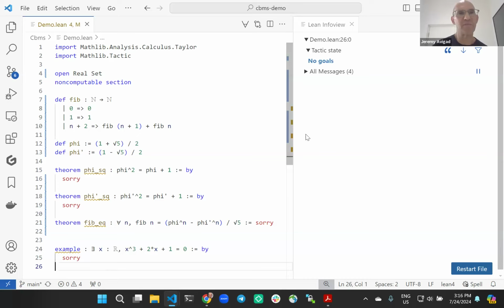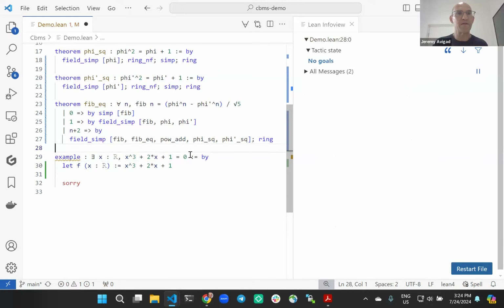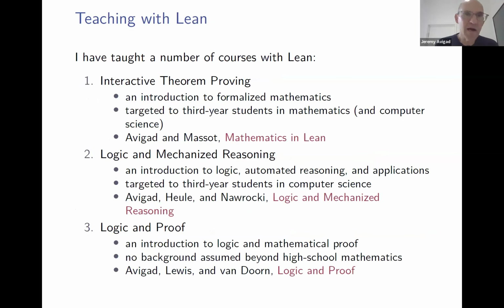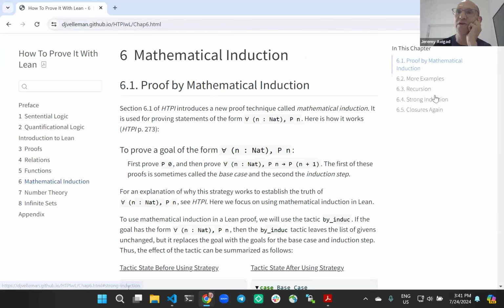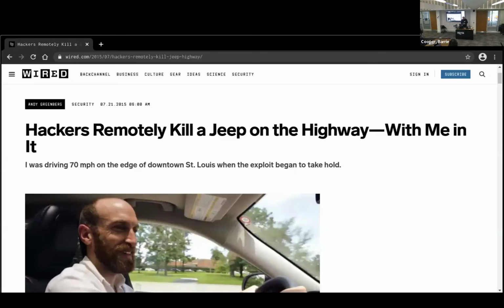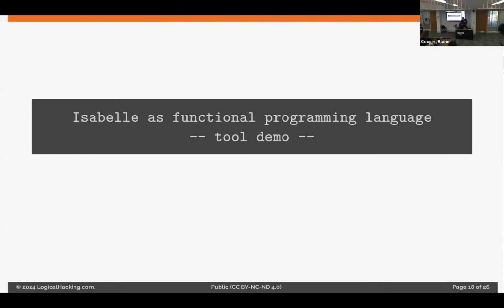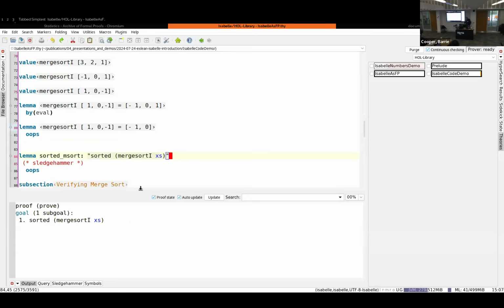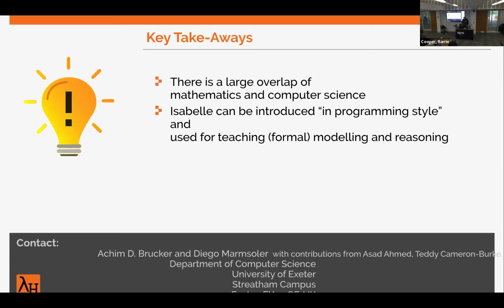Session 3: Jeremy Avigad and Achim Brucker / Diego Marmsoler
* Jeremy Avigad: Teaching with Lean

Interactive proof assistants are powerful tools for teaching, providing students with information, correction, and feedback in real time. More importantly, they also increase students’ motivation and engagement, making classes more fun for students to take and for instructors to teach. In this talk, I will discuss my experiences using Lean to teach mathematics and computer science to undergraduate students at Carnegie Mellon, as well as similar efforts by others.

* Achim Brucker and Diego Marmsoler: Introducing Isabelle to students with little maths or theoretical computer science background

In this talk, we provide a gentle introduction to Isabelle/HOL, focusing particularly on our approach to teaching it to students with limited backgrounds in computational logic, mathematical proofs, or theoretical computer science. Instead of emphasizing proofs initially, we begin with an executable subset of higher-order logic (HOL) to specify functions in a functional programming style. Rather than proving properties of these functions immediately, we explore and systematically test them using Isabelle’s code generator. This approach helps students grasp the basics of Isabelle and develop a deeper understanding of functional correctness, safety, and security properties of functional programs. Finally, we introduce students to mathematical proofs by utilizing proof automation tools, such as Sledgehammer, to prove the thoroughly tested properties.

We have employed this “top-down” approach to teach Isabelle to students in our otherwise application-focused BSc Computer Science program. This method has allowed us to successfully supervise several final-year projects using Isabelle each year and has inspired students to pursue PhDs in formal verification using Isabelle/HOL.